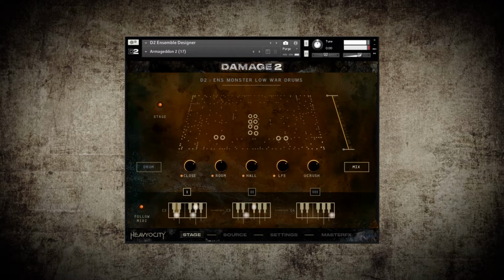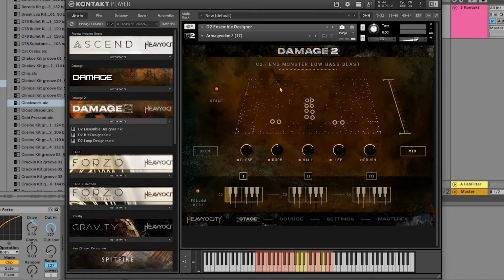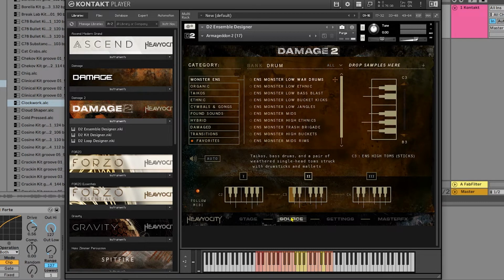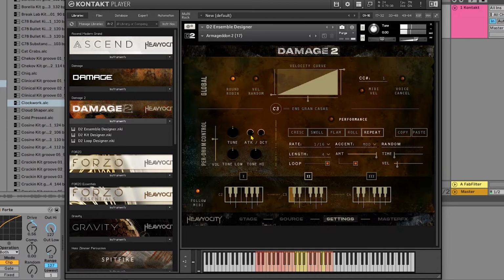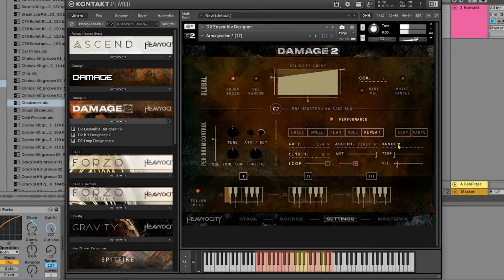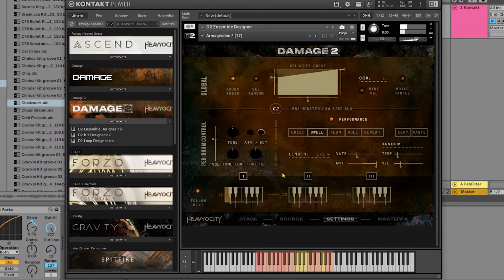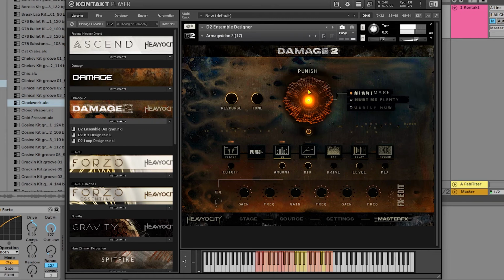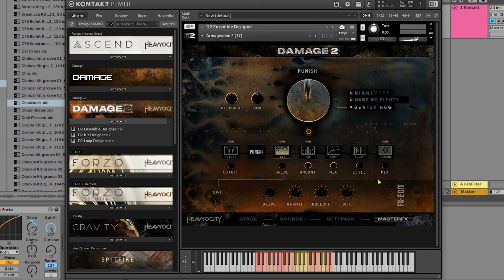Damage 2 by Heavyocity | Ensemble Designer Tutorial & Review of Key Features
In this video tutorial, Joshua Casper walks you through the Ensemble Designer Instrument from Damage 2 by Heavyocity. You will learn how to get started using this impressive kontakt library instrument for cinematic percussion as well as get a review of its key features.

What's included in Damage 2?

The Ultimate Epic Percussion Toolkit, recorded at the legendary Skywalker Sound

1600 Unique Sources & Ensembles, from massive Drums to face-melting Damaged elements to inspiring Loops

Three Instruments deliver Three Next-Gen Workflows: the Ensemble Designer, Kit Designer, and Loop Designer

Create Truly Realistic crescendos, swells, flourishes, and more with the Unprecedented MIDI Performance Tool

200+ Snapshots delivered across 20 Categories, featuring Heavyocity's signature DAMAGED sound design

Ensemble Designer

Built for maximum playability and unparalleled epic sound, the Ensemble Designer is the cinematic centerpiece of Damage 2. Start with the intuitive Browser, which makes loading the giant collection of individual and custom-designed banks of sources quick and easy. Got your sources ready? Start dialing them in with five discrete mic positions (including an analog “CRUSH” mic and a low frequency “LFE” channel), and instant 3D positioning on the updated Stage. Next up, try your hand creating truly-realistic patterns, rolls, crescendos, swells, and more with the unprecedented MIDI performance tool. And what would Damage 2 be without your old friend PUNISH, this time with three distinct flavors -- Gently Now, Hurt Me Plenty, and Nightmare -- for when you really want to dial in the devastation.

Features

60 GB uncompressed (24.58 GB on Disk with NI lossless compression)
Available as direct download only
Stand-alone, VST, AU, AAX
41,395 Samples
1,596 Sources
208 Snapshot Presets
3 NKIs
Ensemble Designer
Intuitive Browser to load in 700+ sources in octave banks and individual sounds
Instant 3D positioning with updated Stage
Five discrete mic positions (Close, Room, Hall, LFE, and analog CRUSH)
Quickly create patterns, rolls, crescendos, and more with custom MIDI PERFORMANCE tool
Redesigned Punish knob with three unique flavors (Gently Now, Hurt Me Plenty, Nightmare)
Customizable Master FX chain
Kit Designer
16-voice Drum Kit layout for quick and easy groove creation
50+ Custom-designed Kits
Intuitive browser to load in sound sources to each key
Independent FX chains for every voice – add compression, reverb, saturation, and more to each of the 16 voices
Loop Designer
864 Loops (216 loops with 4 stems each)
432 Straight (108 with 4 stems)
432 Triplet (108 with 4 stems)
Add modulation and effects to individual loops via Unique Send FX layer